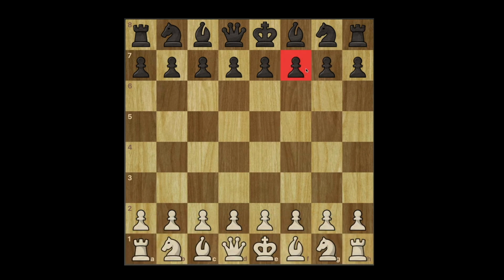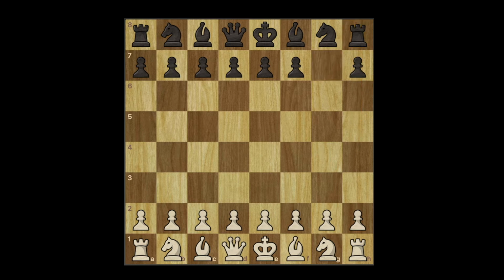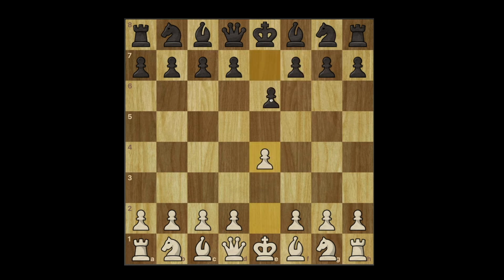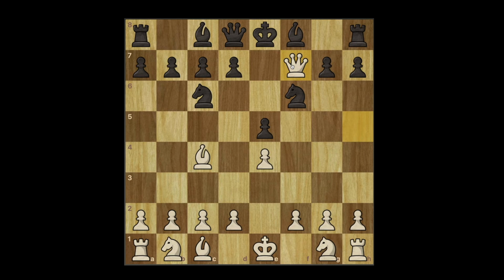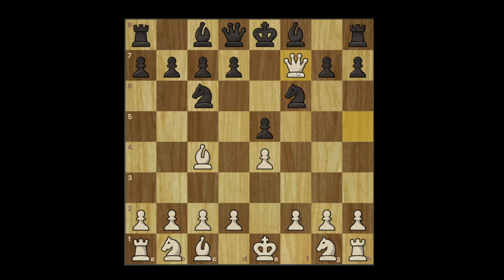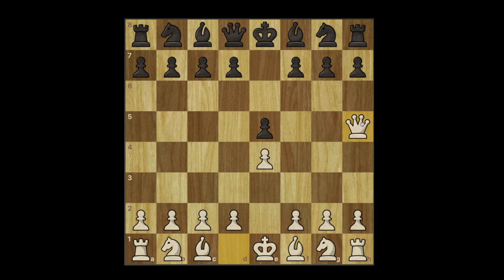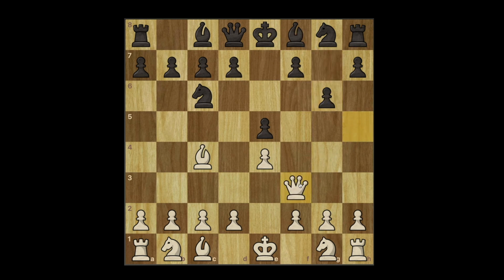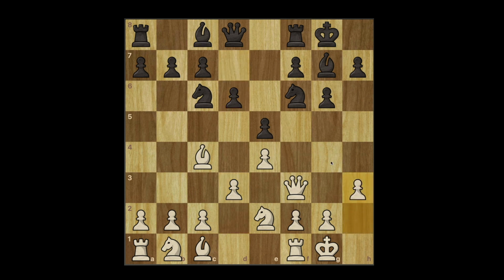Scholar's Mate Explained!!! How to do a 4-move CHECKMATE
In this video we will review the Scholar's Mate, a 4 move checkmate that is very popular at the clubhouse and beginner level. I talk about the 2 main ways to perform the checkmate and how to play with the white pieces if your opponent plays well and stops you dead cold.

Chess.com: avchesslab
Chess24: avchesslab

About:
My name is Alex Villafuerte. I was born and raised in Cuba and did not start playing chess until the age of 13. My high school years were a complete grind trying to improve and get better. By the time I was 22 years old, I reached my peak rating of 2220 FIDE and also at that time I decided to go to medical school. Yes I am a medical doctor. Now that I am done, I decided I wanted to get back into chess and maybe even reach FM and what better way than to make videos about the things I am working on and going over.

If you enjoy the content and would like to contribute to the channel with a donation, you can do so with the following link: